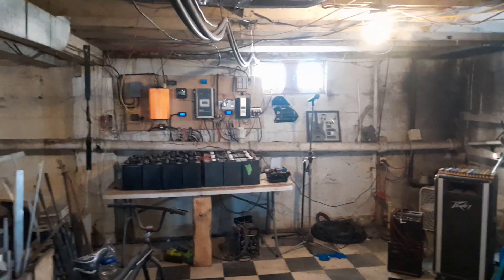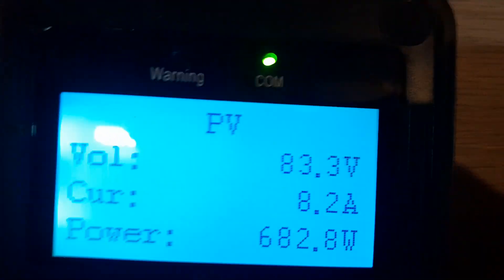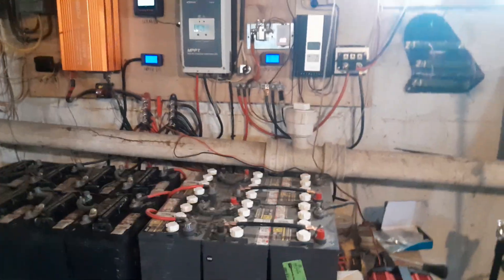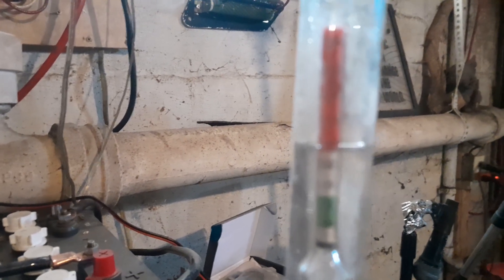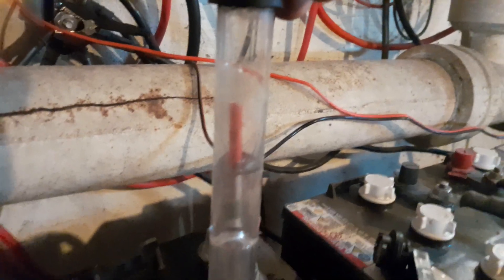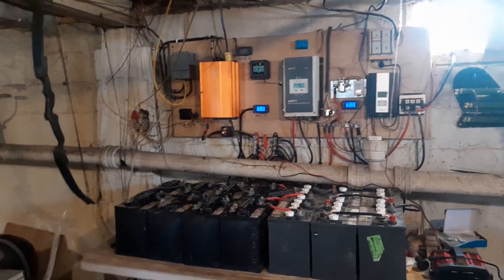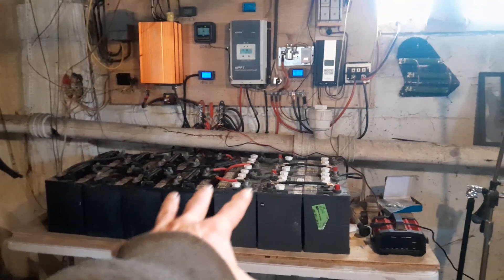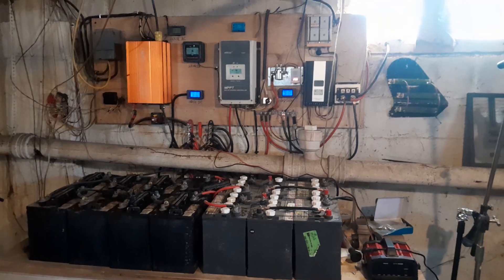Batteries Improved! Thanks for the advise!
SUNGOLDPOWER 5000w 48v Inverter

Newpowa Bifacial 100 Watt 12 Volt Solar Panel

Newpowa Bifacial 200 Watt 12 Volt Solar Panel

2000W 24V Brushless Permanent Magnet Synchronous Generator PMA

DC to DC Converter 20V-60V to 14V 25A DC Step-Down Module

100 Amp DC Meter

100 Amp AC Meter

8 Gauge Copper Ring Terminal 25 Pack

3 Pole Double Throw Electric Brake Safety Knife Switch 380V 100A

100 Amp MPPT Solar Charge Controller

10AWG Solar Panel Extension Leads

12 Terminal Distribution Block Pair

250 Amp Bus Bar Pair

200mm Dc Fan

100 Amp Solid State Relay

SSR Heatsink

300 Amp DC 3 Way Switch

300 Amp 3-phase Rectifer

7" Universial Cooling Fan

DERNORD 12V 150W Immersion Heater Submersible Water Heater Element

DC 12V Solar Hot Water Heater Circulation Pump

40C Normally Open Temperature Switch

Hammer Lug Crimper Tool for 8 AWG - 0000 AWG